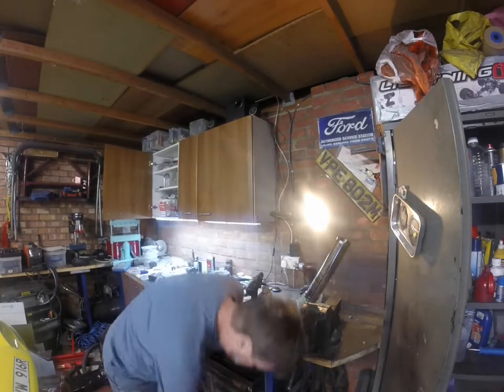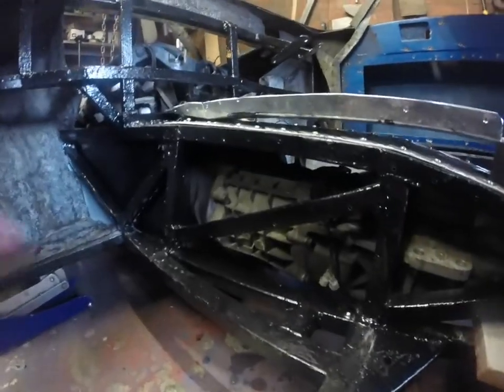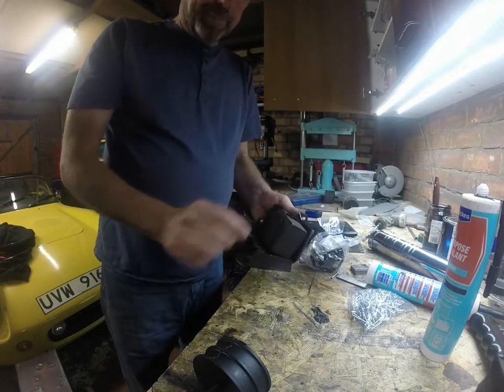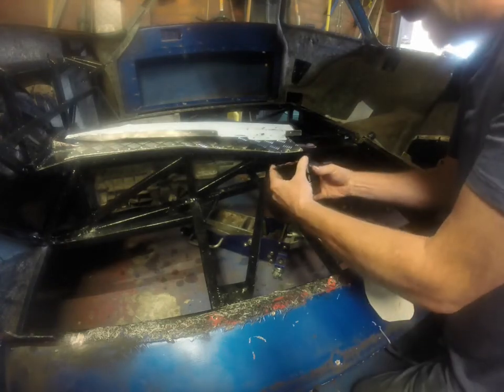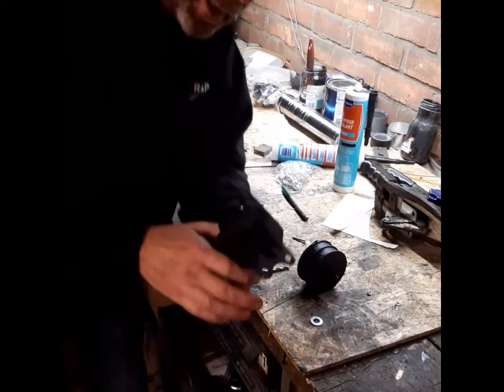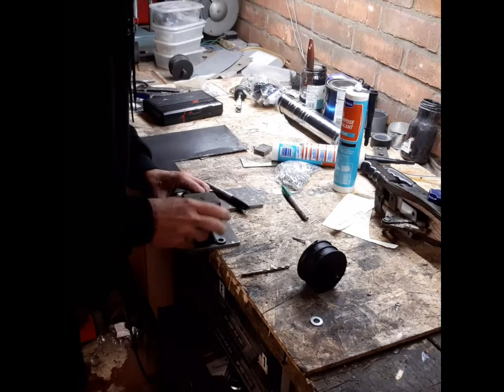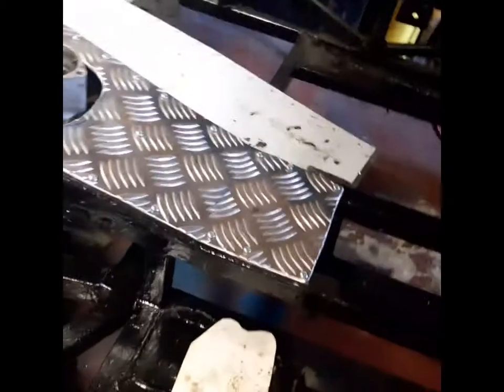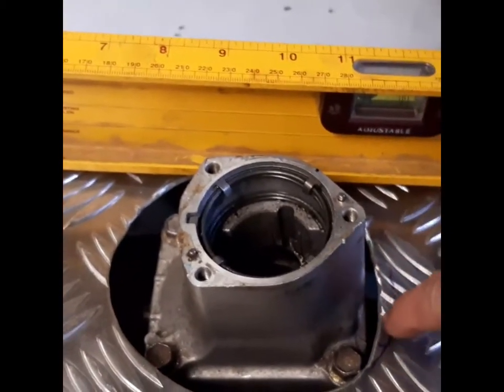RX8 Gearbox Mounting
I've touched on this before when doing the tunnel panelling but of course the mounting also needs to attach to the gearbox itself.
Wonders of cardboard templating and a transmission tunnel that is rather tight